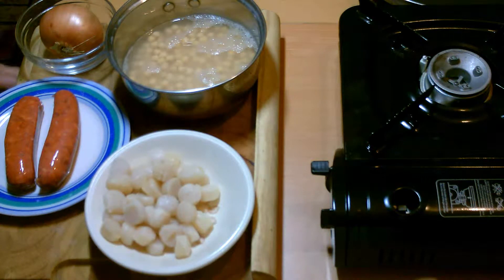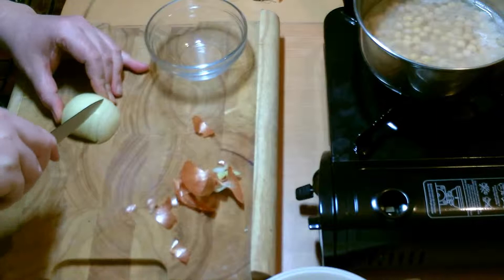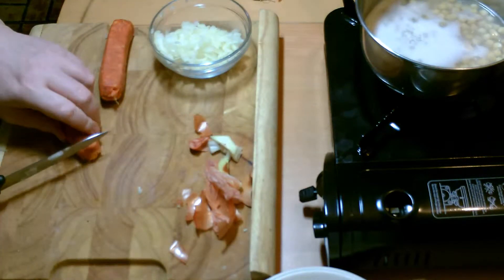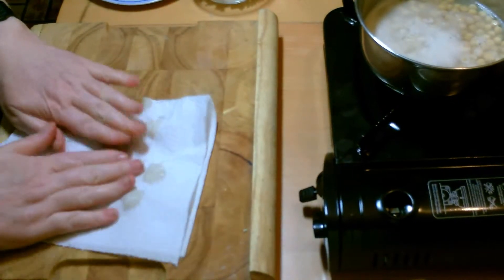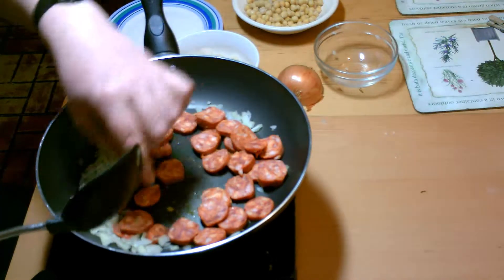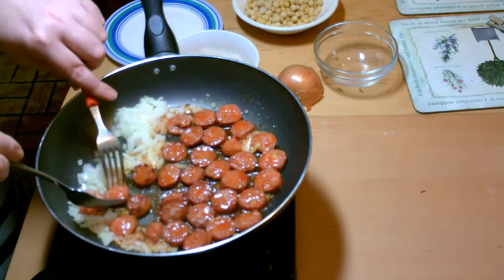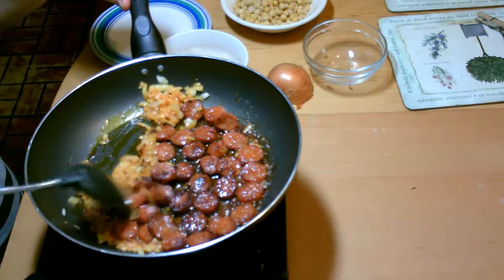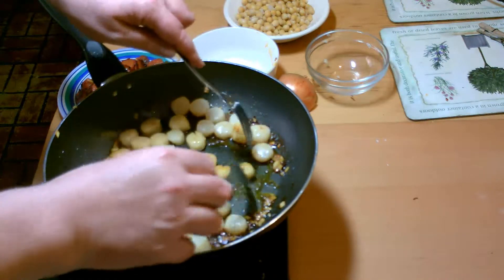chorizo with scallop and chickpea's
how to cook chorizo with scallop and chickpea's